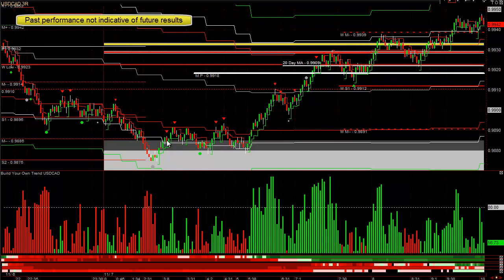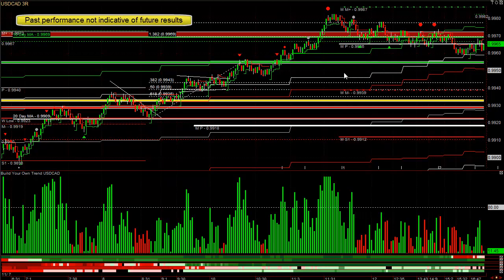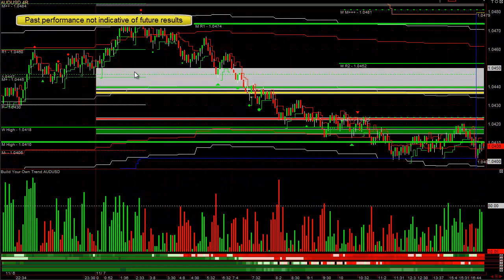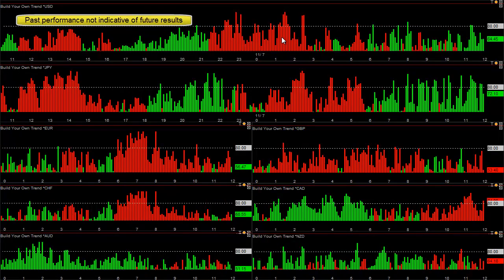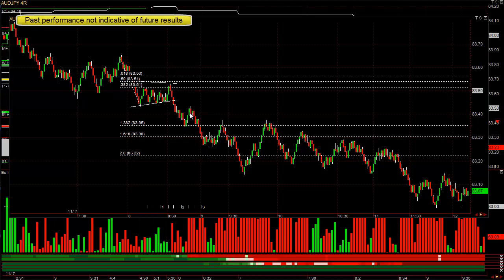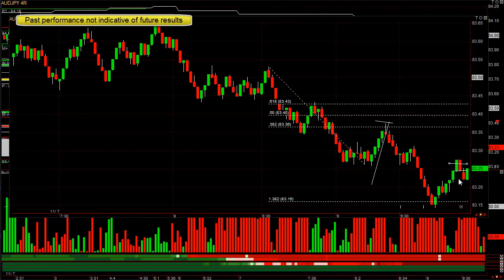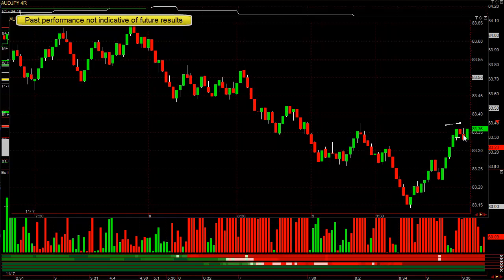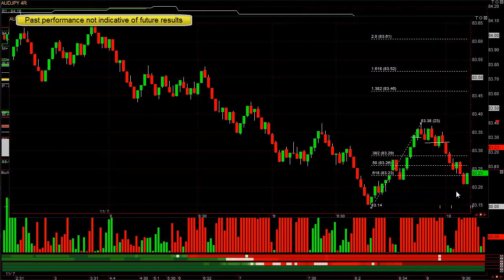Forex Blog - 3 Step Easy Forex Trading System - November 7, 2012